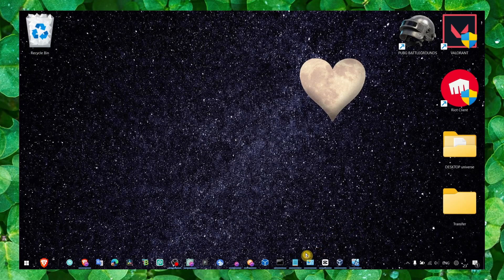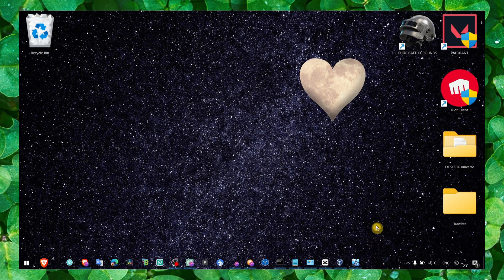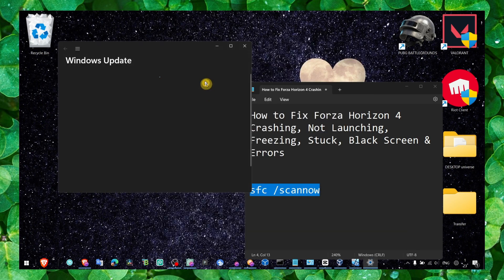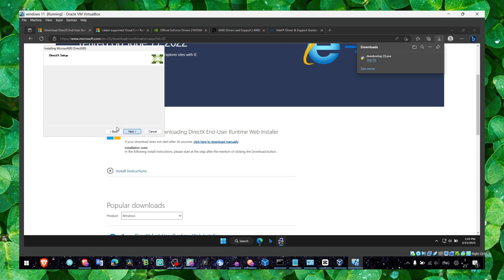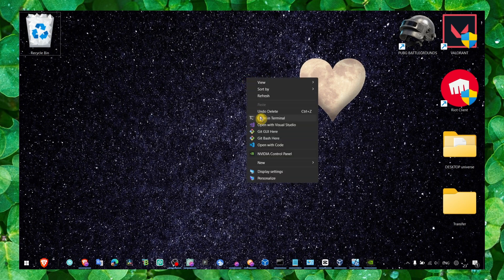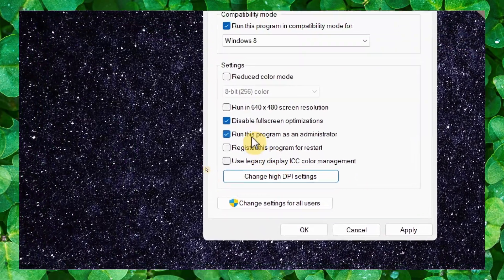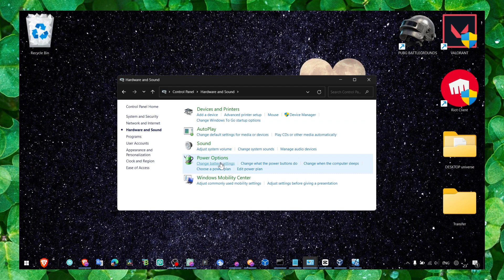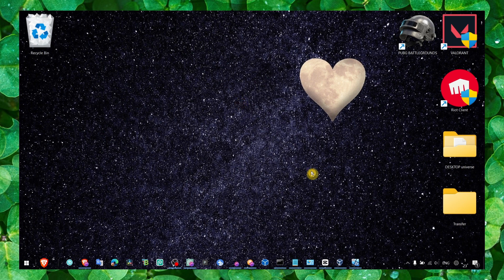How to FIX Forza Horizon 4 Crashing, Not Launching, Freezing, Stuck, Black Screen & Errors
In this video I'm gonna show you step by step what you have to do  How to Fix Forza Horizon 4 Crashing this is a step by step tutorial for How to Fix Forza Horizon 4 Crashing, Not Launching, Freezing, Stuck, Black Screen & Errors  make sure you follow along with me so you don't miss any step

CMD Command:
sfc /scannow

⌚ TIMESTAMPS
0:00 Introduction
01:00 Wrap up

Words for: Nvidia, Intel, AMD, HP, Acer, Samsung, Dell, Huawei, Asus, Toshiba, Gigabyte, Lenovo, Alienware, Razer and MSI.